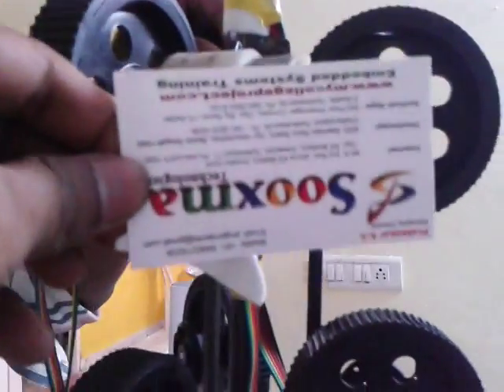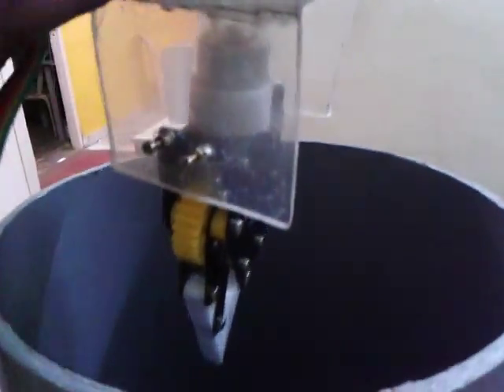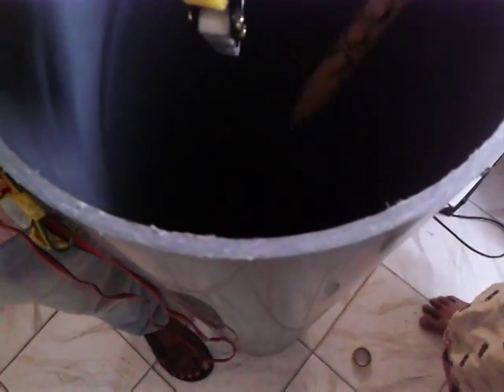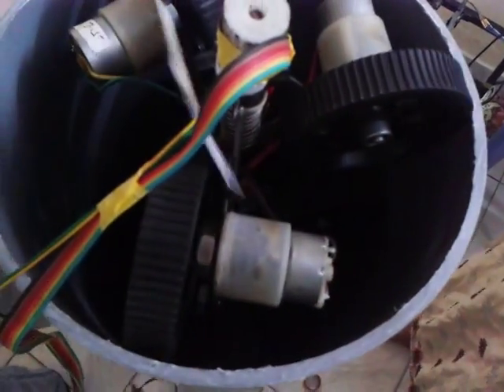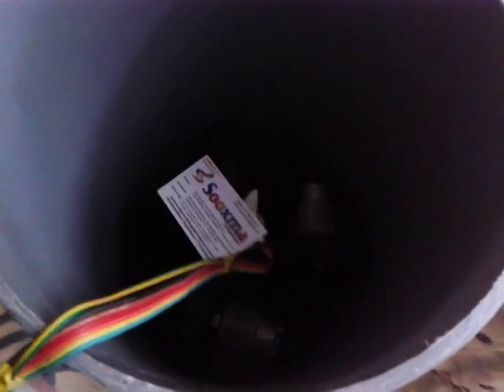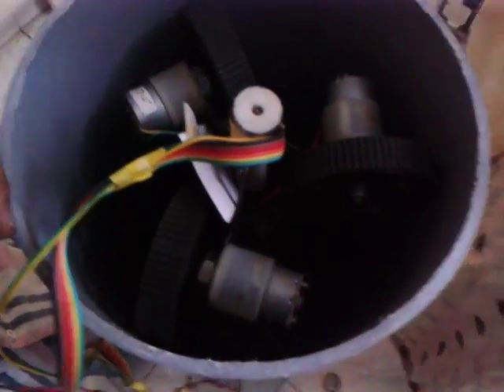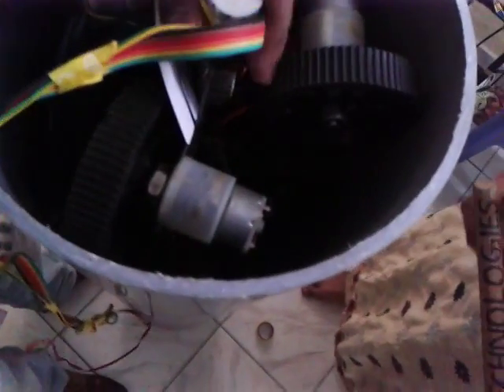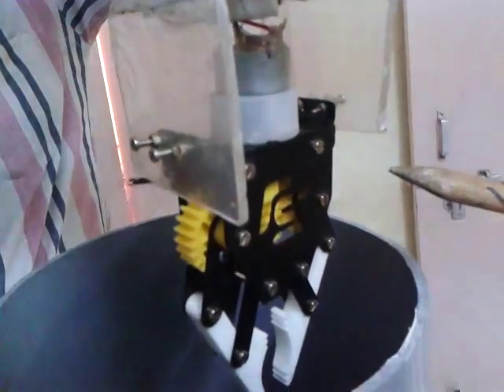Pipe Climbing Robot